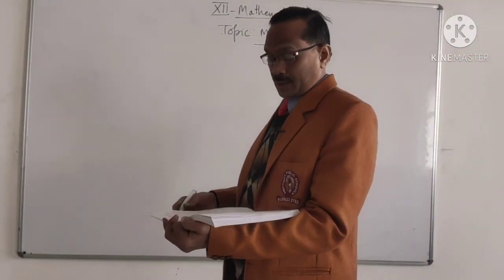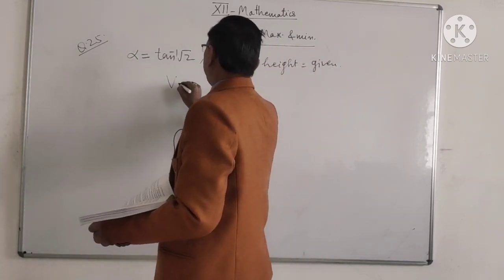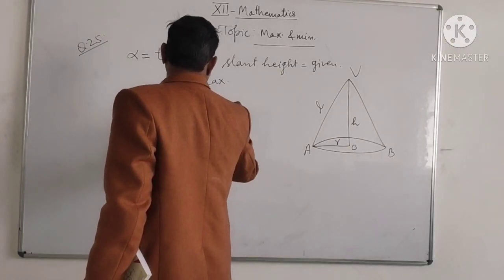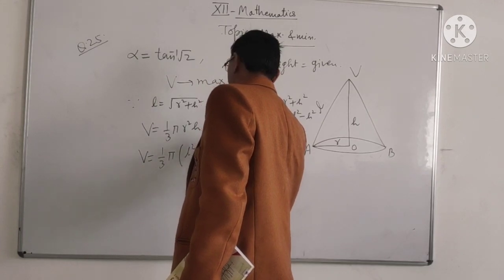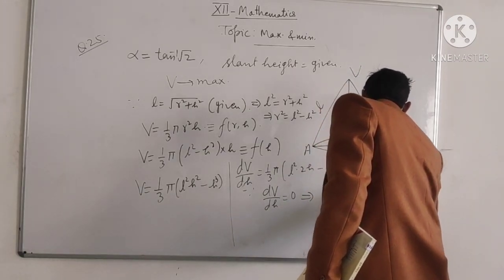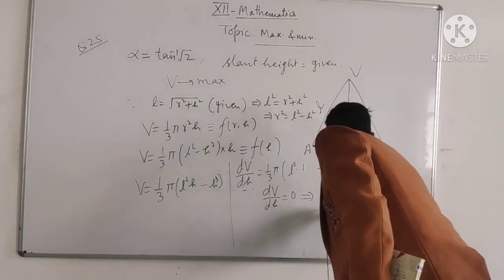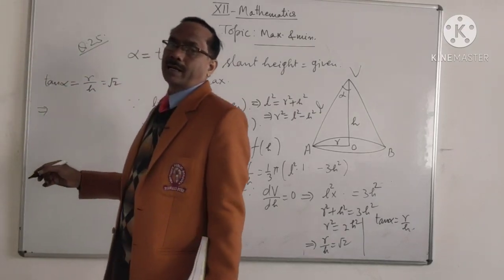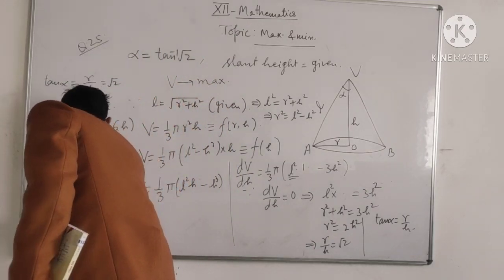XII MATHEMATICS TOPIC: MAXIMA AND MINIMA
Questions on the topic Maxima and minima: words problem.